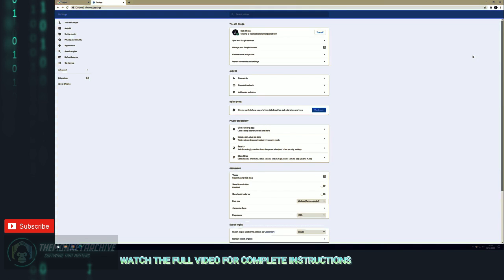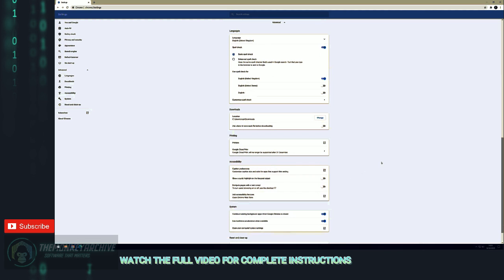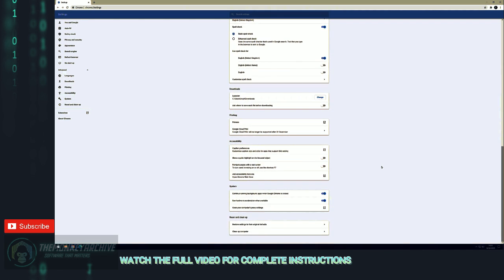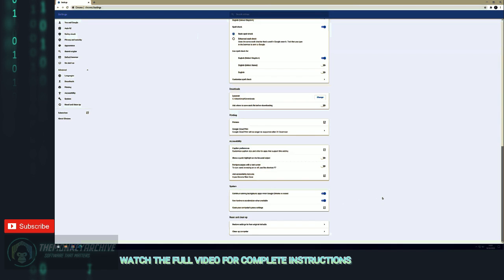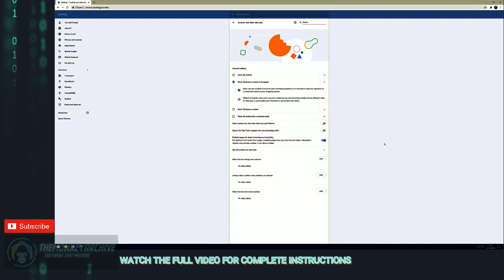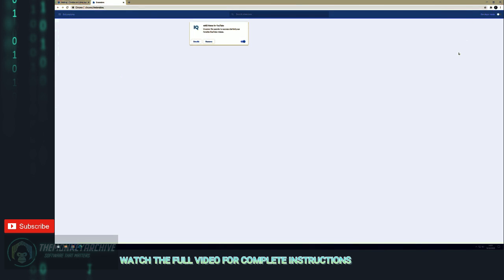How to make Google Chrome run/load faster in your Laptop/PC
INFO:
Google's top free browser
Google Chrome for Windows and Mac is a free web browser developed by internet giant Google. Chrome is designed to offer its users a fast and easy browsing experience, reason why its user interface is rather clean. Google has put efforts into making its browser a safe one with great settings, information and cookies management built-in tools.

What are the main reasons for installing Google Chrome?
A computer can have several browsers at the same time. This means that you don't have to delete Explorer when you install Google Chrome on a computer. In fact, advanced users use different browsers for different reasons.

Google Chrome is the best choice for Internet users who have a Windows-based computer and who meet one of the following criteria:
-A slow internet connection.
-They need an updated browser.
-They are not technology experts.

Speed
Google Chrome is one of the fastest browsers, if not the fastest, on the market. There are several reasons for this:

-The simplicity of its interface, with little more than the bare minimum, makes it consume very little RAM memory.
-Even if extensions and plug-ins have been installed, they do not load when the page loads, so the user does not need to wait.
-It uses the latest JavaScript engine available at all times.
-It has a DNS pre-fetching function that improves the loading speed of the various web pages. It relies on Google's servers to achieve this.

In conclusion
Installing Google Chrome carries some advantages that, by far, outweigh its downsides. Chrome is your browser if you are looking for a fast, safe and easy-to-use web browser. With its extensions, you incorporate features to it, as if they were modules in a very easy way.